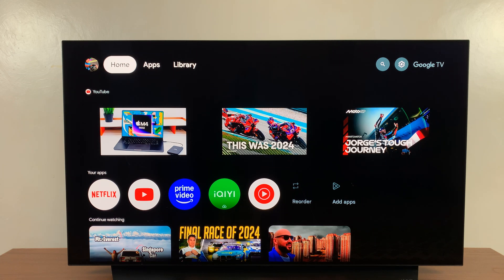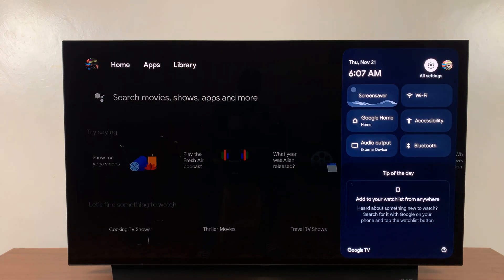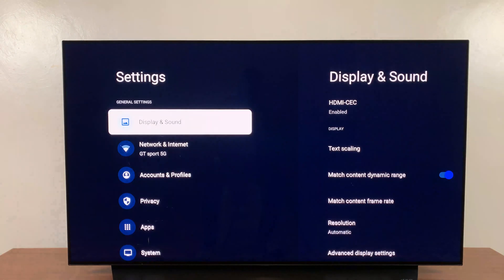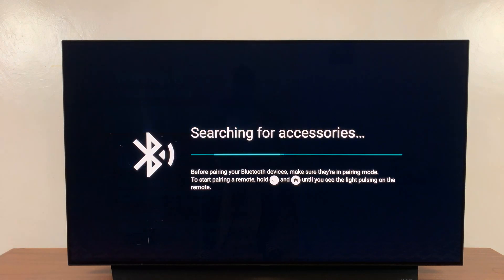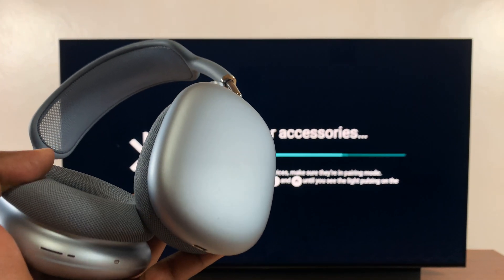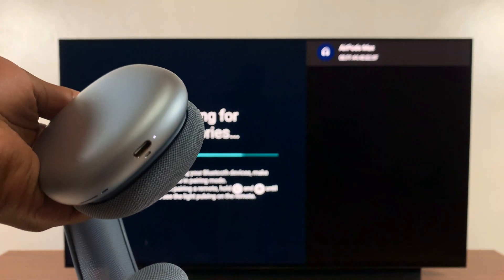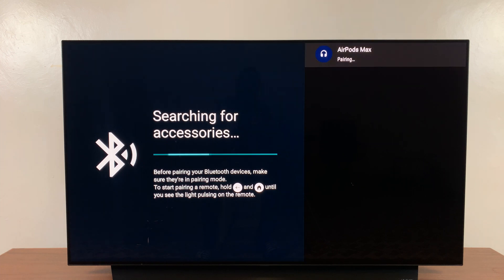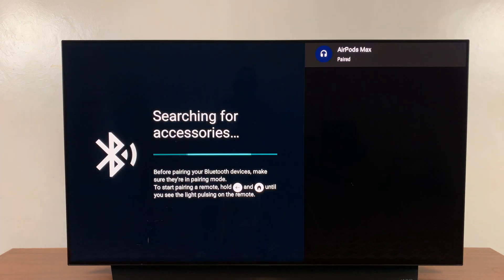How To Connect Bluetooth Headphones To Google TV Streamer 4K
Learn How To Connect Bluetooth Headphones To Google TV Streamer 4K. Struggling to connect your Bluetooth headphones to your Google TV Streamer 4K?

No worries! In this step-by-step guide, we’ll show you how to quickly pair your Bluetooth headphones with your Google TV device for a seamless wireless audio experience.

Whether you're looking to enjoy your favorite movies, TV shows, or games without disturbing others, this tutorial has you covered!

1. Navigate to the Settings menu. Scroll and select Remote and accessories. Ensure that Bluetooth is enabled. Then, select Pair Accessory.

2. Put your speaker in Bluetooth pairing mode. From the ;list of devices, select your speaker and confirm your choice to pair.

AirPods Max

Cell Phone Tripod Adapter